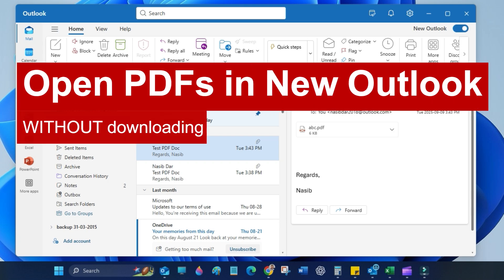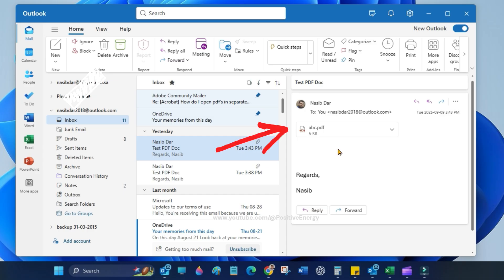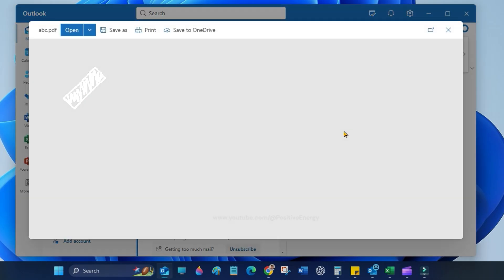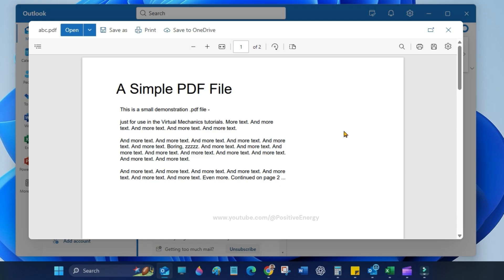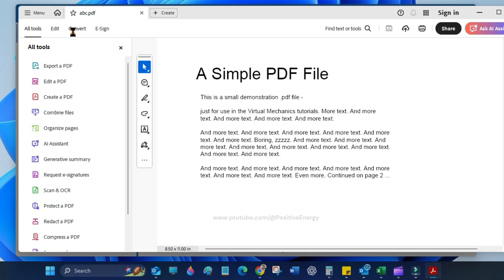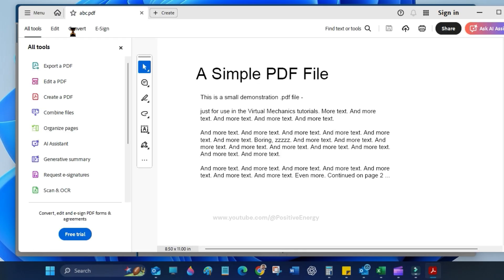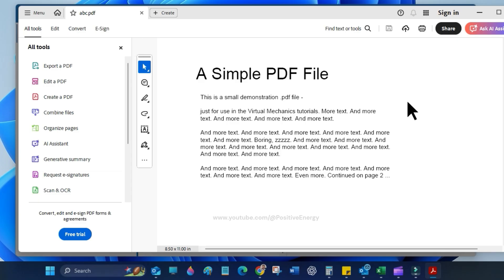How To Open PDF Without Downloading in New Outlook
In this step-by-step tutorial, Learn How To Open PDF Without Downloading in New Outlook | How To Open PDF in New Outlook | New Outlook

Cover Topic
outlook advance tips and tricks
how to open pdf in new outlook
outlook new view pdf online without download
open pdf attachment in outlook web without saving
how to preview pdf in outlook email
outlook not showing pdf preview
view pdf directly in outlook new interface
outlook pdf viewer missing
cannot open pdf in outlook web app without download
open pdf in outlook browser not download
pdf attachments open online outlook
How to open pdf file without downloading in new outlook windows